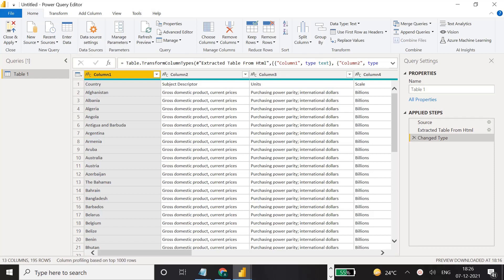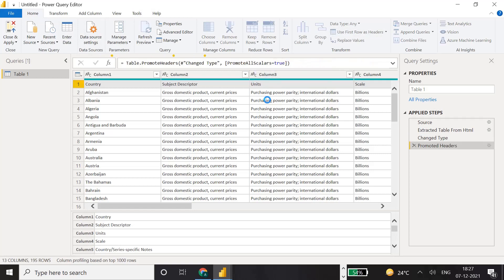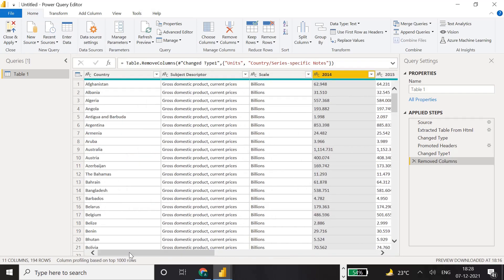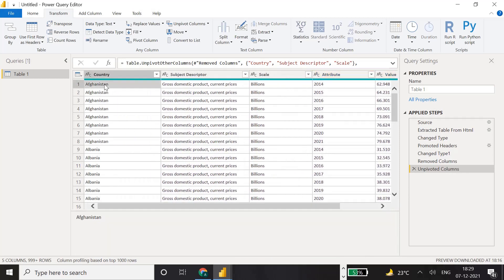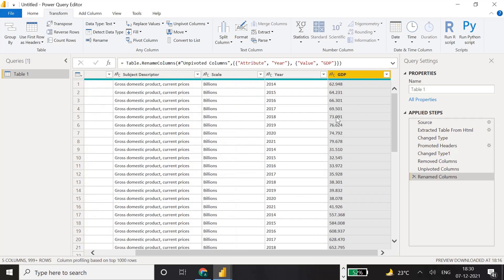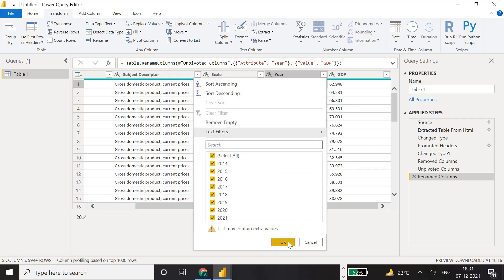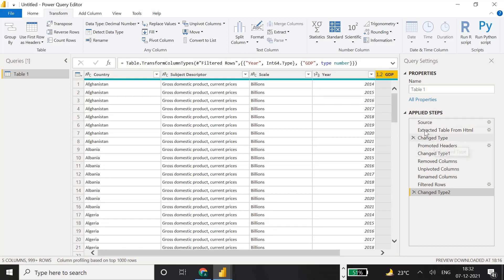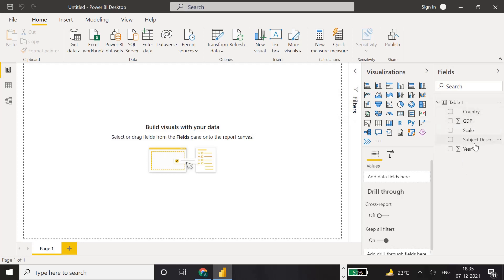#4 Working with Query editor in Power BI Desktop | Power BI Full Course | Power BI Tutorial beginner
00:00 Introduction
00:20 transformation on the data
00:43 Promoting headers
01:57 Unpivot columns
05:37 Changing data types

learn how we can do data preparation in Power BI Desktop query editor.